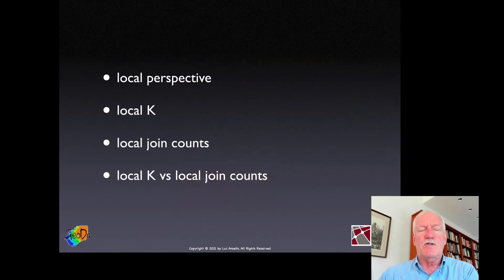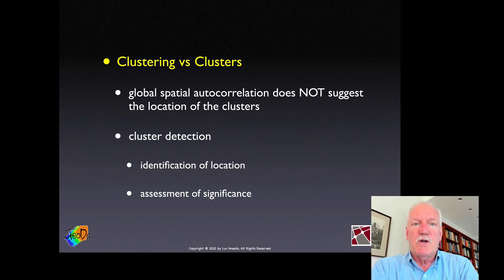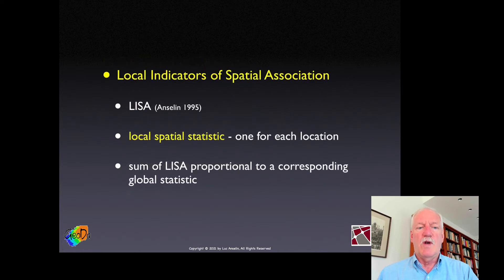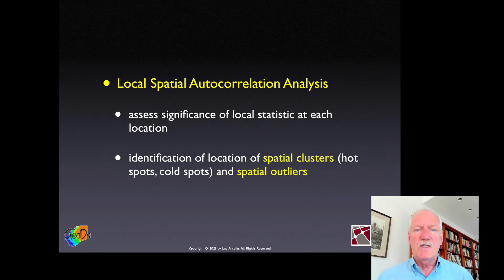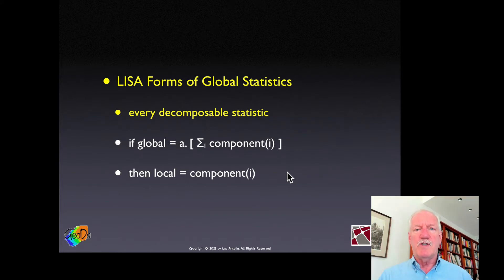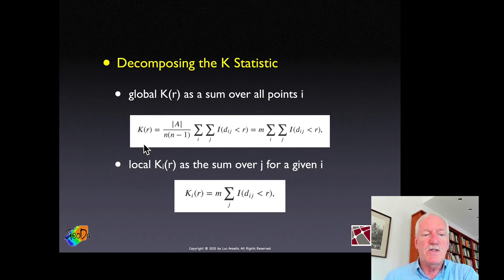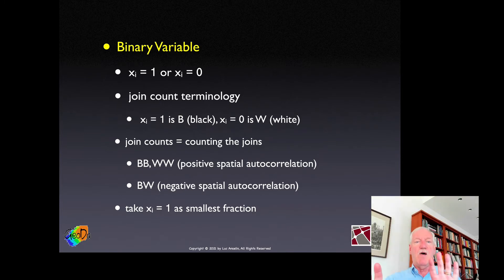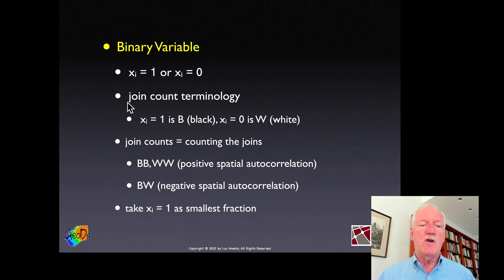7: Point Patterns Local K